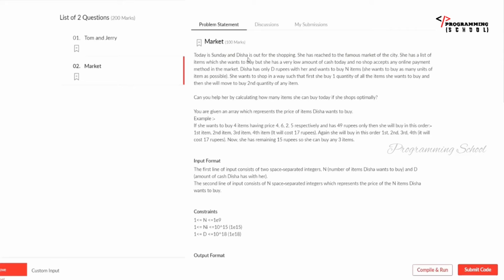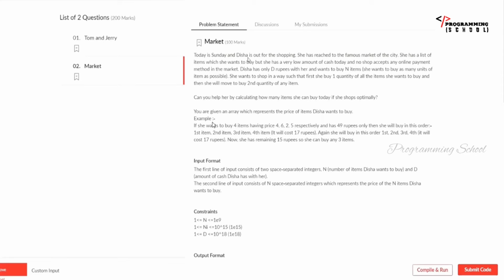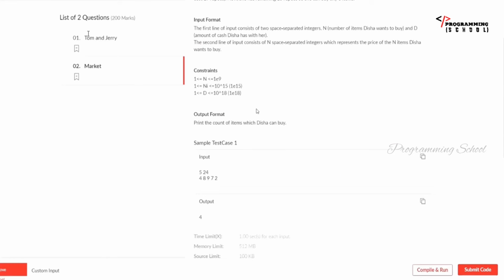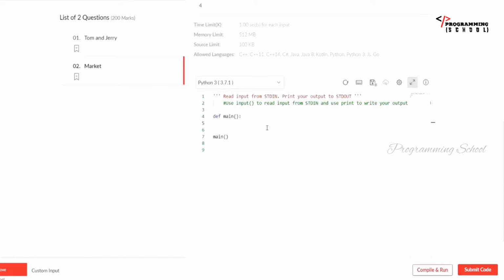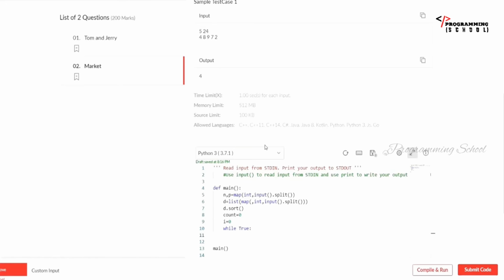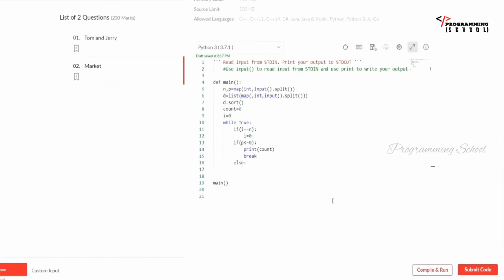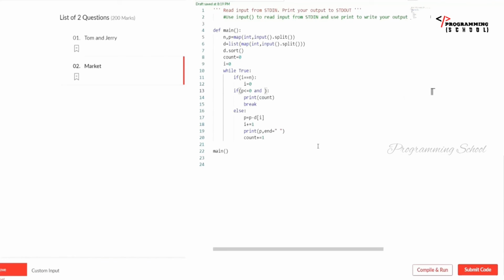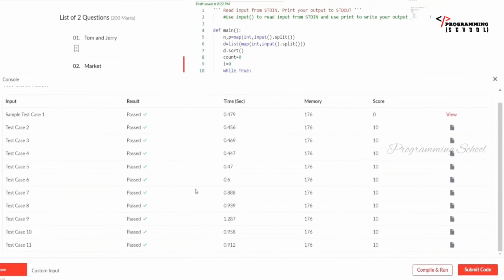Previously Asked Coding Questions with Explanation -Placements